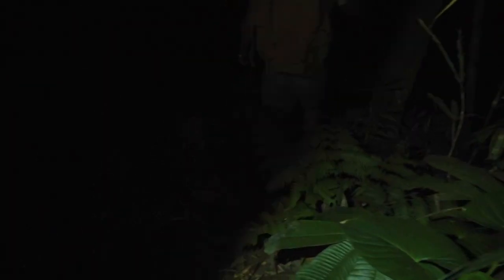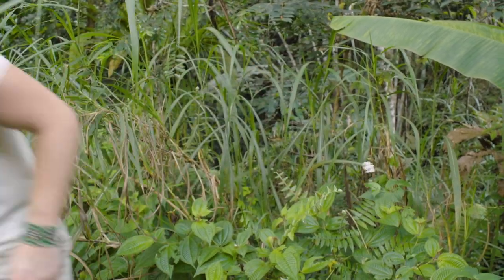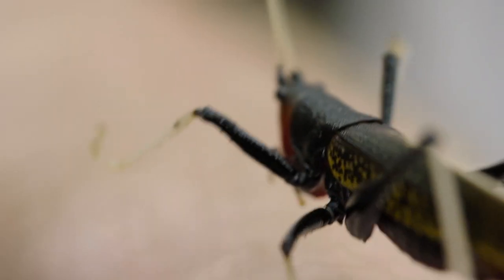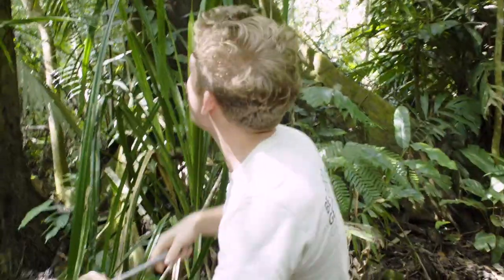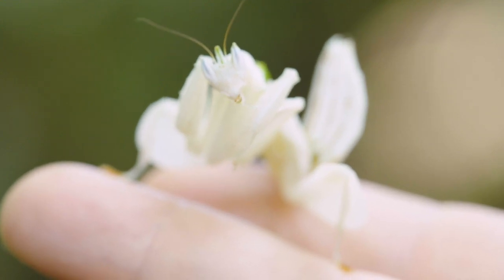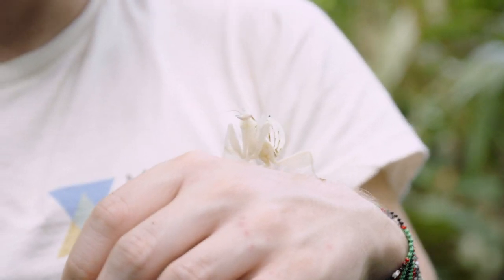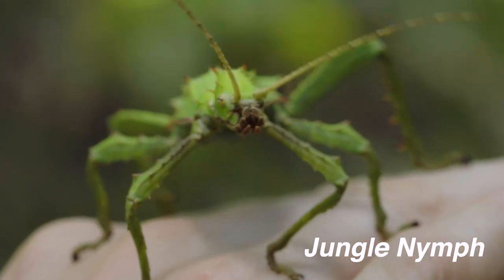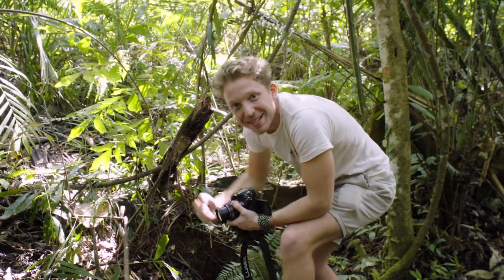This Insect Looks Like a Flower! Ft. Orchid Praying Mantis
I am on the search of an insect that looks just like a flower! It is the orchid praying mantis (Hymenopus coronatus). Just like other praying mantis it uses its front legs to spring out and catch unsuspecting prey. But unlike other praying mantis' that blend into their surroundings so that its prey can't see them, it actually blends in to look like a flower so that is is visible to its prey! A butterfly or bee that is in search of nectar mistakes the orchid praying mantis for a flower, and gets preyed upon. What an incredible strategy!

About Jack Randall:
Jack is a zoologist on an adventure! He has a TV show with National Geographic Wild called "Out There" and this is his YouTube channel where he tells animal stories. Jack was educated at Oxford University following an apprenticeship with the iconic Steve Irwin (which started when Jack was 14!). Jack’s mission is to show off the world’s most amazing animals. And to do that he must explore the world’s most wild places…

All creatures have evolved different tricks to survive in the wild places they call their homes! Each animal has an awesome story about how they look, what they eat and even how they move! Species Spotlights tell the stories behind these crazy cool adaptations.

The Science:
With over 1 Million animals on the IUCN Red List, animal populations are in decline the world over. This is due to many reasons but what we know for sure is to keep the planet's amazing diversity of wildlife we need to learn as much as possible about where and how these creatures live their lives. Collating all the data we are gathering will help build a picture of which habitats are key to sustaining the largest diversity of life on planet earth.

Jack Randall, Research
Rachel Hagreen, Edit
Michael Brearley, Intros

Expedition Anaconda:
Jack embarks on one of the most ambitious adventures of his life: to traverse the Amazon rainforest via boat to search out the world’s most massive snake, the Green Anaconda.

Venom Australia:
Venom Australia is a scientific adventure to spot 20 venomous creatures out in the wild! Along the way Jack meets with scientists, experts and conservationists, finding out everything there is to know about Venom.

Cecil’s Legacy:
Jack teams up with renown cricketer Kevin Peiterson and the unlikely pair head into the field to track down a well-known lion pride; Cecil’s Legacy!

BE CURIOUS
GET ADVENTUROUS
GO WILD